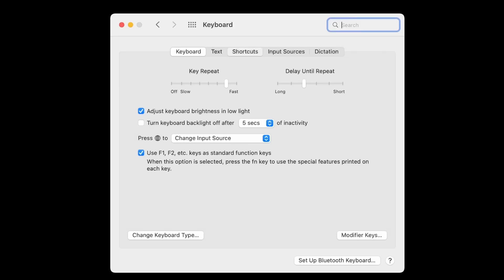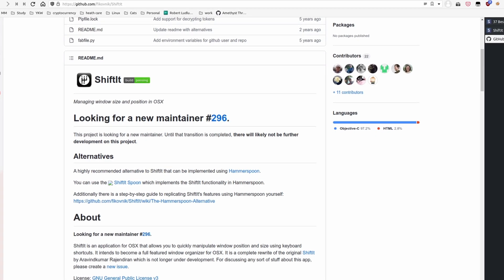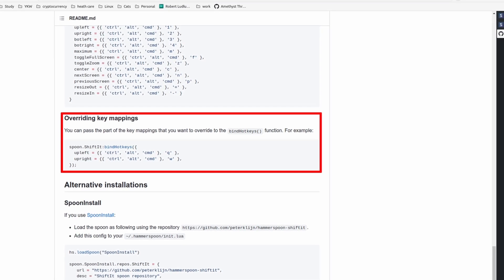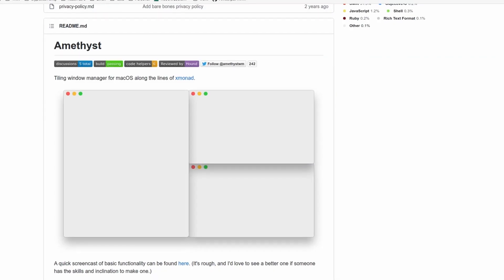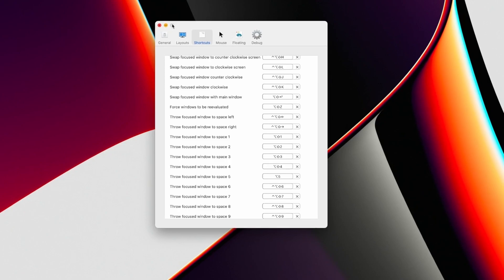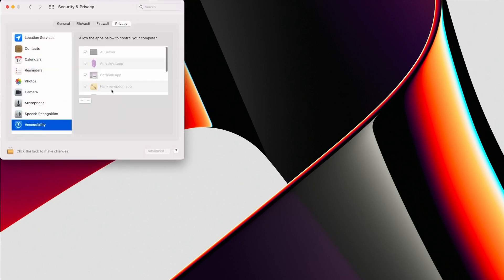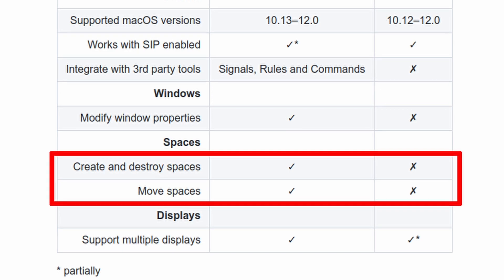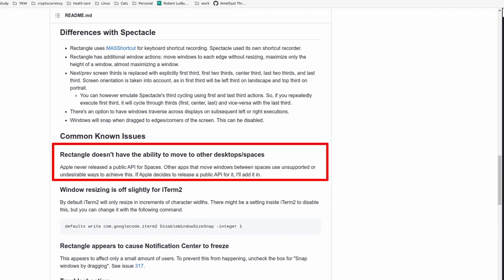Window Manager on MacOS (M1 Pro)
Trying out different solution to add more functions to MacOS (M1 Pro chip)

products I used for this video
1. camera gear
2. camera lens
3. my laptop
4. macbook pro

Timestamp:
0:00 - Intro
1:00 - shiftit on MacOS
1:12 - using hammerspoon-shiftit on MacOS
2:38 - amethyst multiple layout
2:56 - why use amethyst over other window manager
3:16 - amethyst shortcut customization on M1 Chip
3:20 - amethyst limitation on M1 chip
4:37 - insalling yabai on macos
4:47 - yabai vs amethyst
5:05 - yabai SIP problem on M1 chip
5:31 - rectangle quick look
6:47 - Thank you
7:47 - Blooper